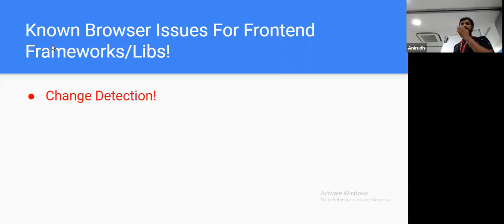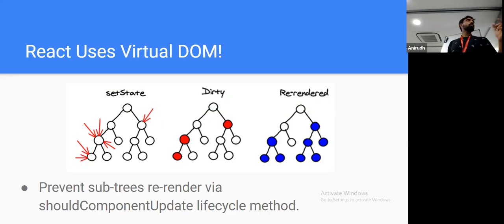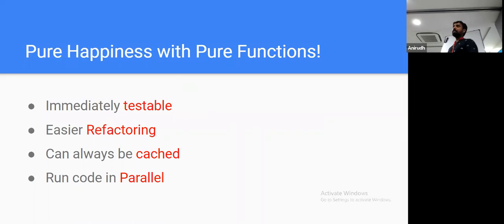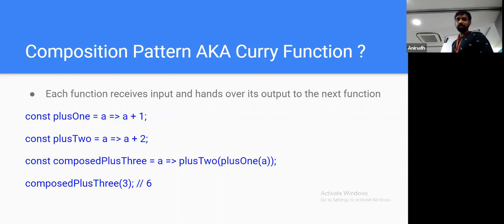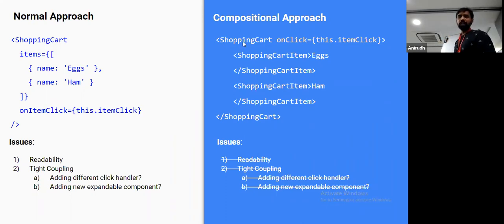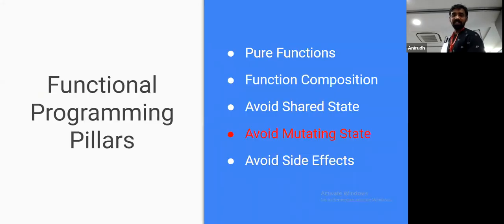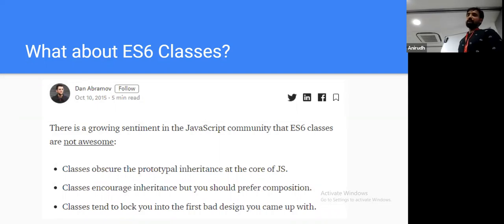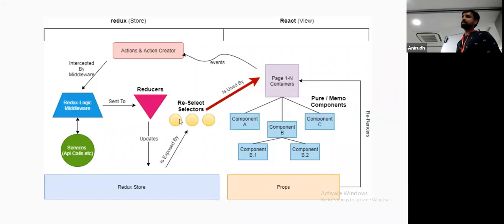Why ReactJS is Popular for Web Development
Become an expert on most demanding technologies - JavaScript, React and Redux with our experts.

The session discusses the below topics:
Why ReactJS
Virtual DOM and JSX
Slice vs Splice
Types of Components: Composition Pattern aka Curry Function
Normal Inheritance Approach / Compositional Approach
ES6 Classes
ReactHooks
Lifecycle Methods
Example: TODO App

Accion Labs is a global services technology firm focused on building and transforming software products through emerging technologies such as Big Data, Microservices, Machine Learning, Cloud Computing, Responsive design, Mobile application, Open-source, BI/DW, and more. We help our clients, start-ups to large enterprise firms, conceptualize, design, develop and deploy commercial software products in the latest technologies.